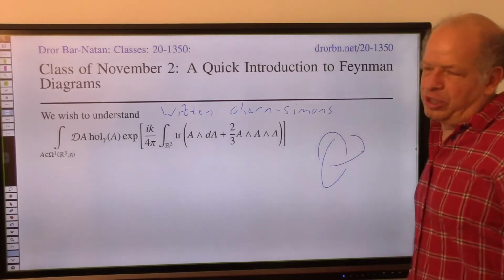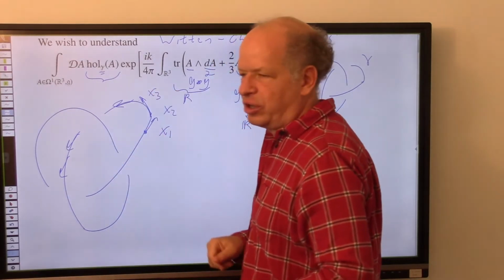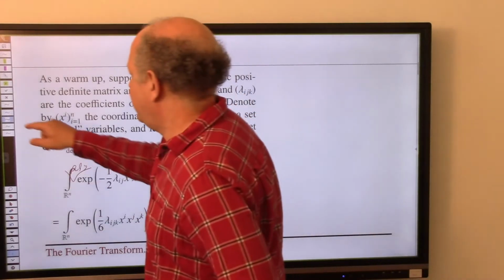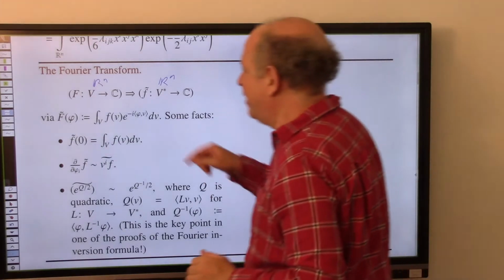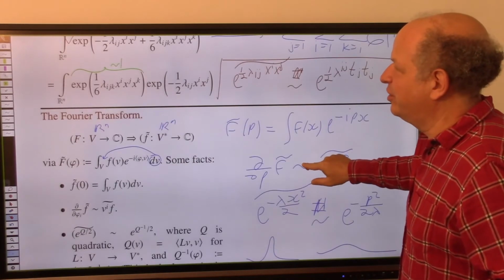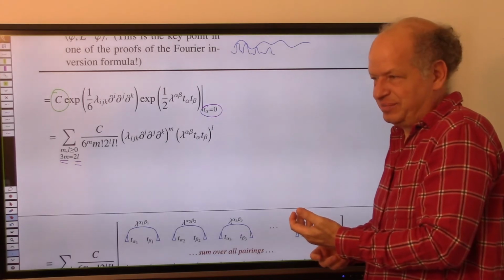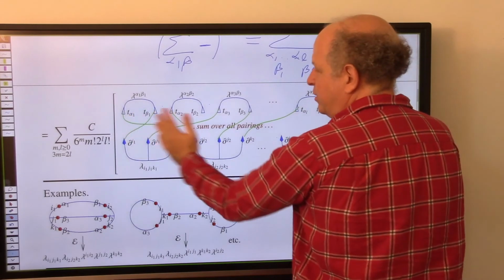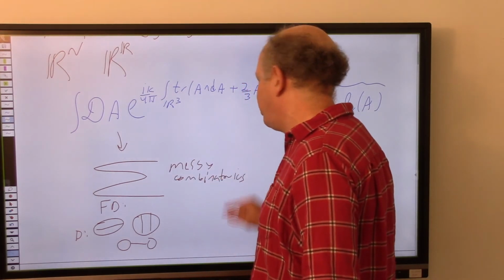20 1350 201102 A quick and vague introduction to Feynman diagrams.